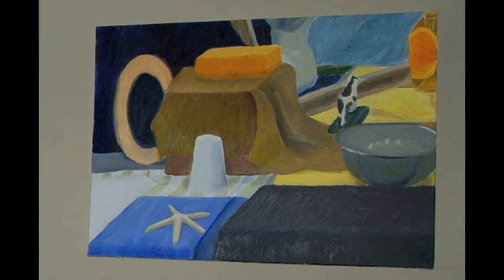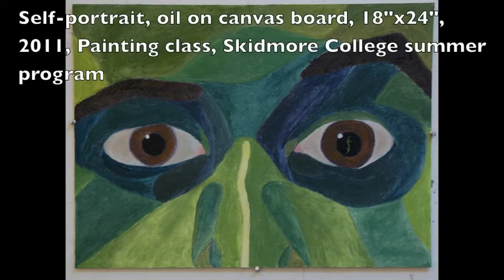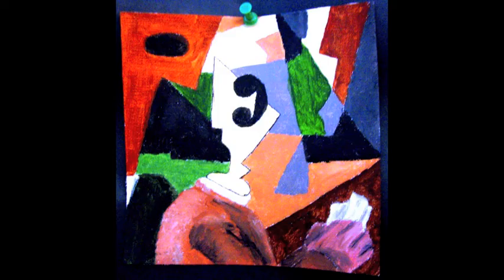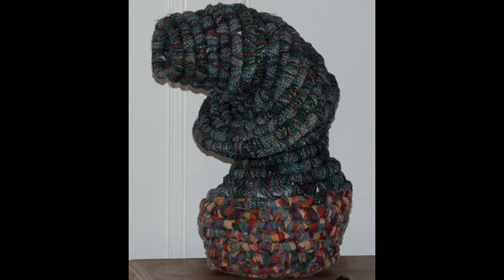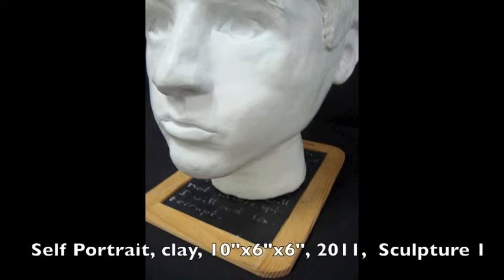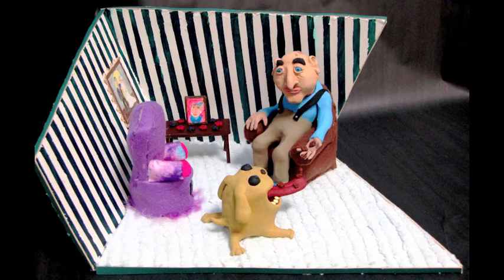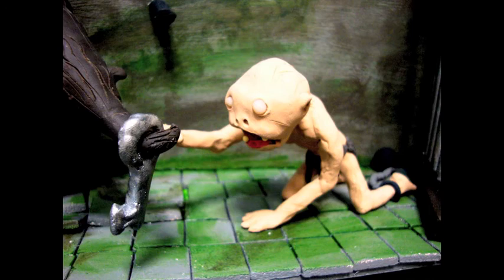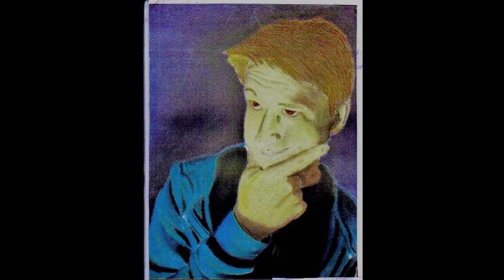Jeffrey Leavitt Art Portfolio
Several pieces of artwork that i made in a variety of different classes and a variety of different mediums,